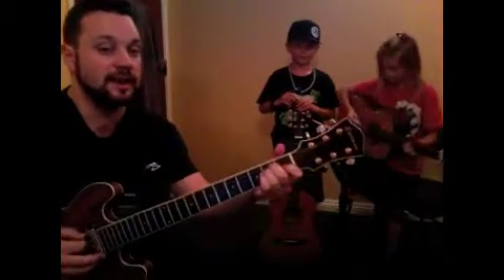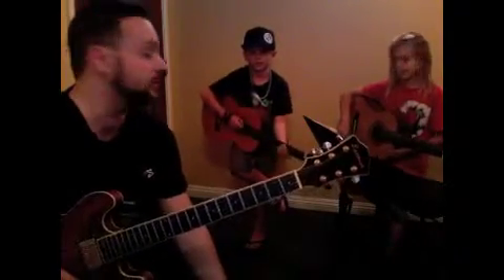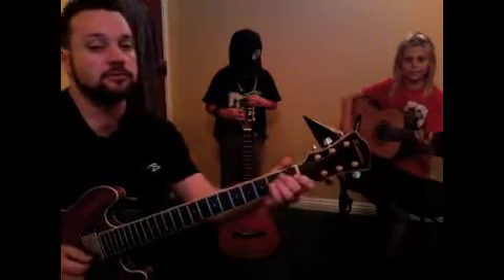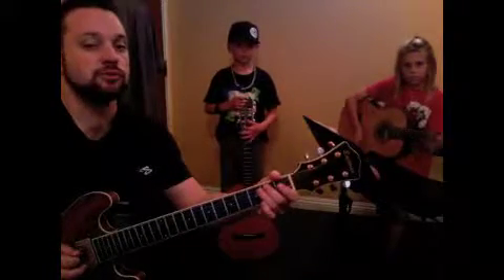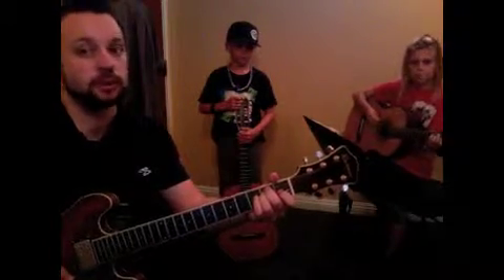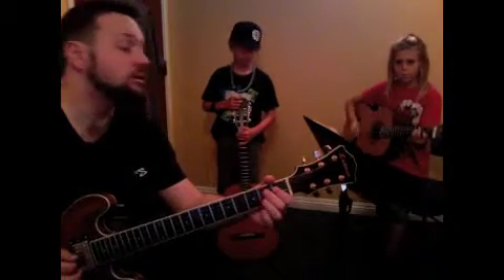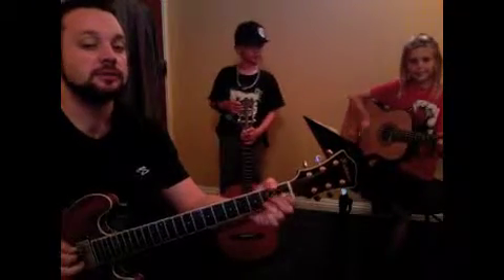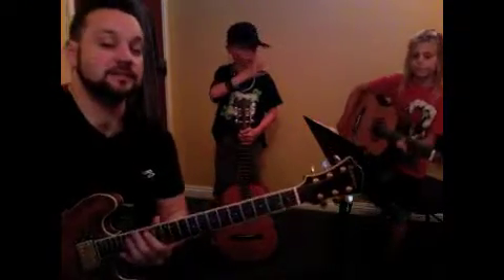BRDM_102213_MY_600